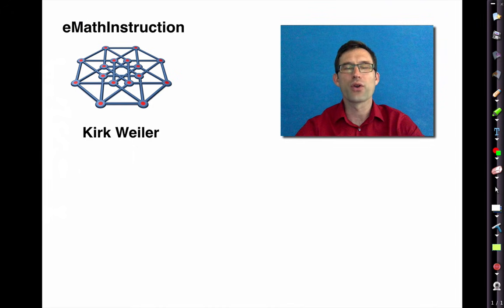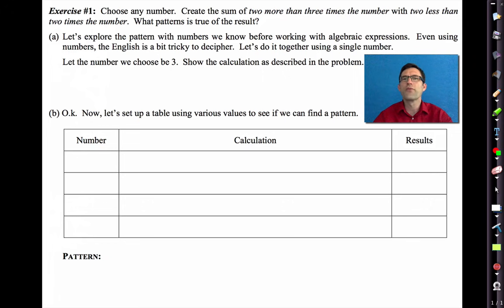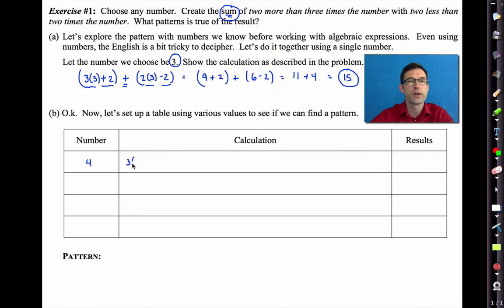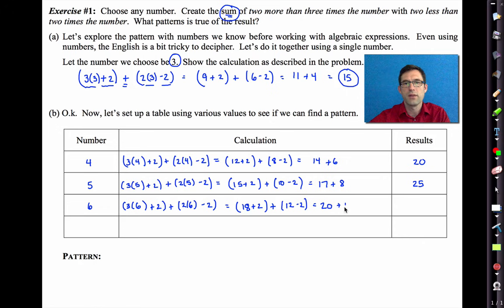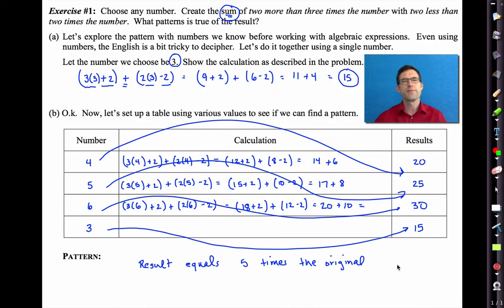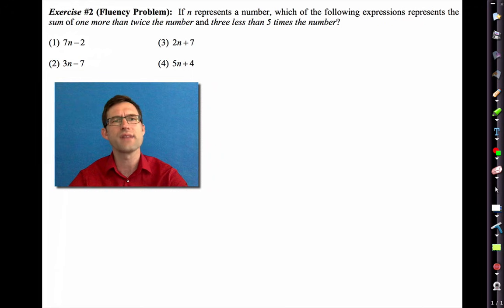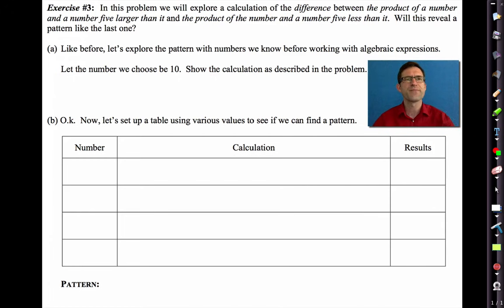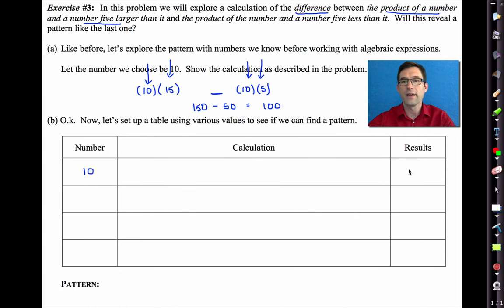Common Core Algebra I.Unit #1.Lesson #11.Algebraic Puzzles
In this final Unit #1 lesson, we look at strange patterns that occur with numbers and then determine how these patterns happen algebraically. For the worksheet used in this video click on: